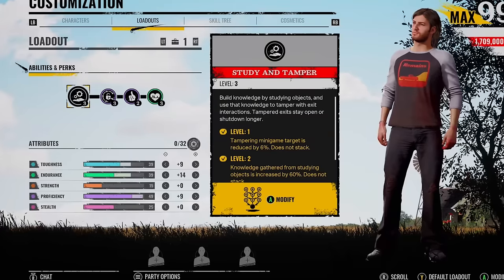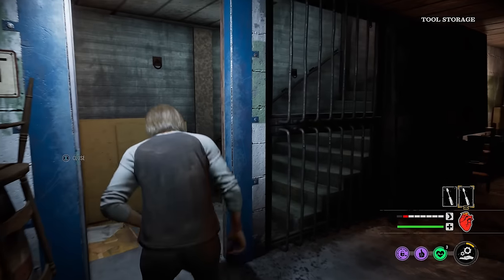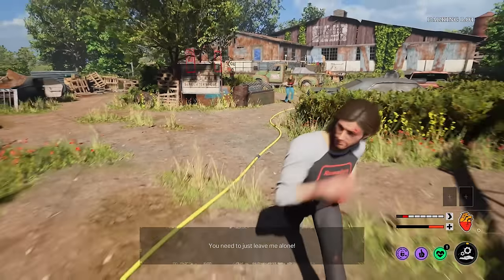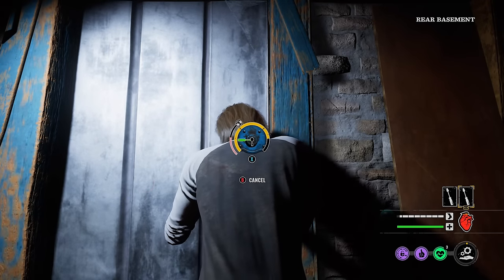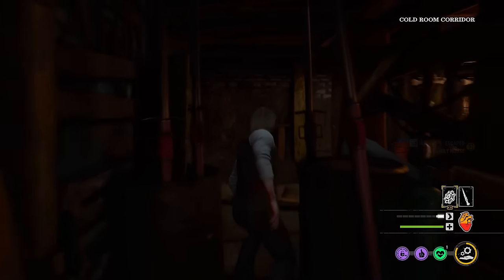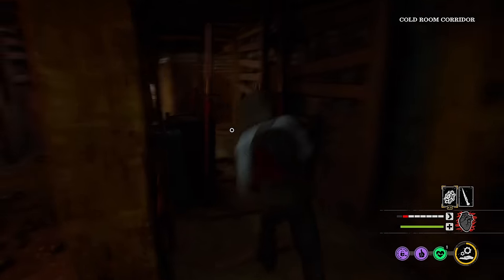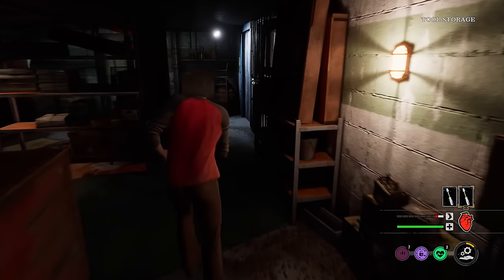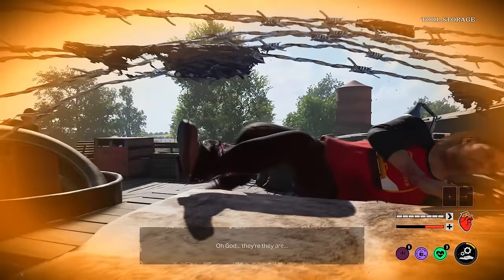Instantly Breaking Locks With Dannys Broken Perks...| The Texas Chainsaw Massacre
Fast Hands on Danny is a broken perk which basically turns you into Connie so even if he does get nerfed you'll have all these perks as a backup and i wanted to try it in a few games in The Texas Chainsaw Massacre!

Fast Hands Build: 0:00

Stuns And Picklocks: 1:23

The Fuse Escape...: 7:50

Trouble With The Cook: 20:33